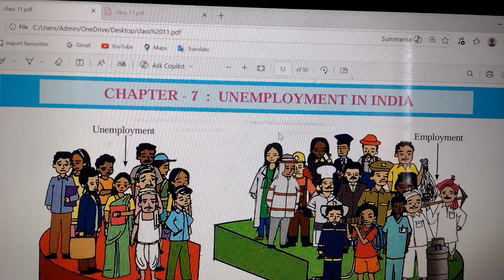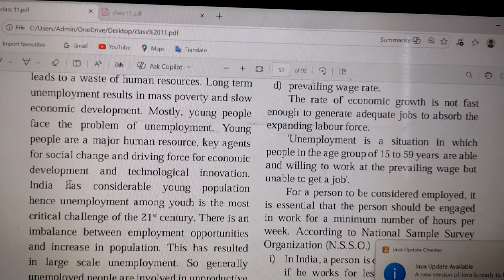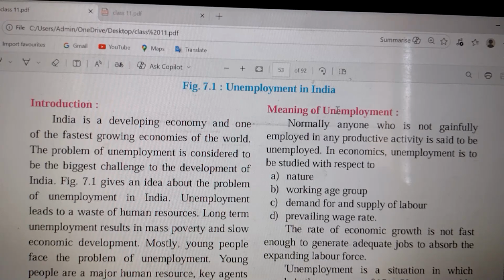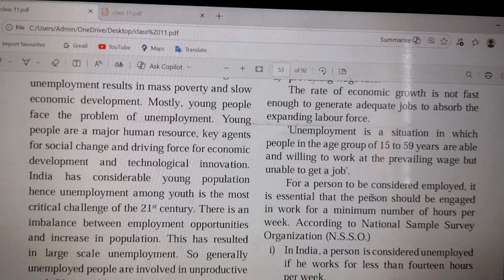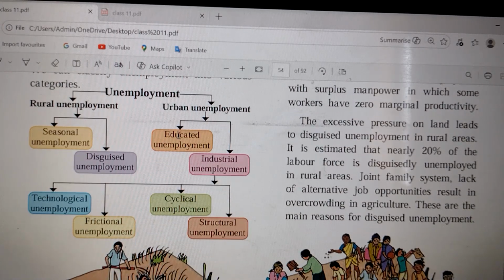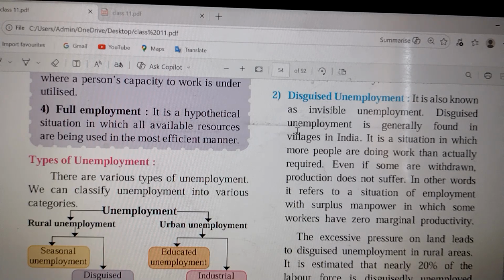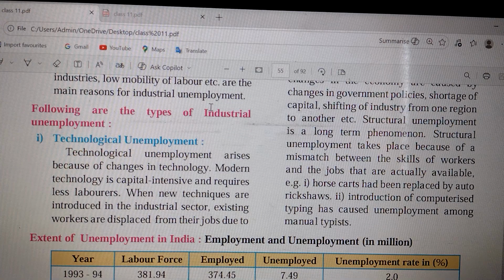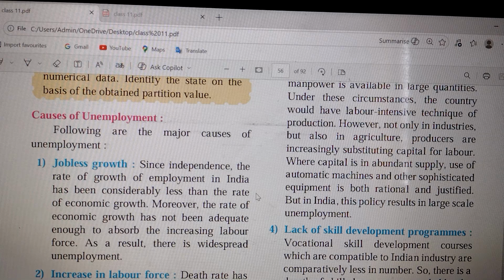Class11 Economics Chapter 7 Unemployment In India Part 1